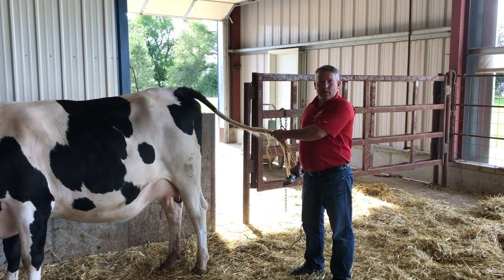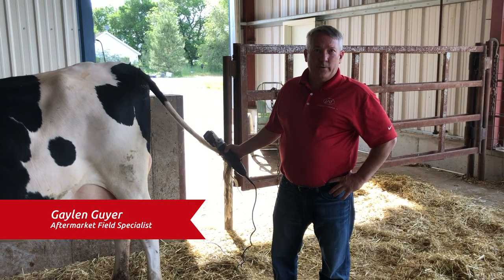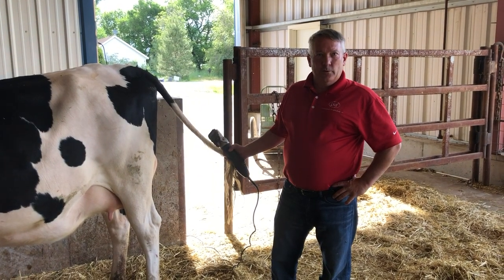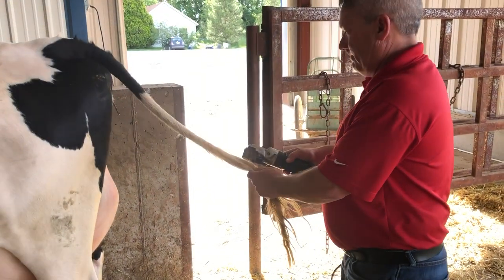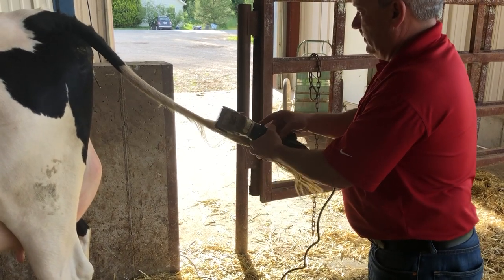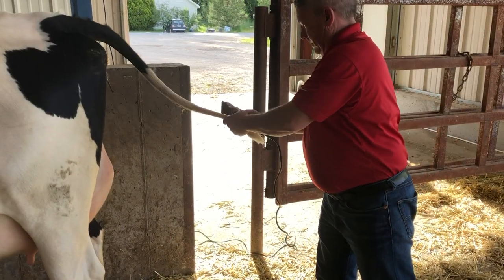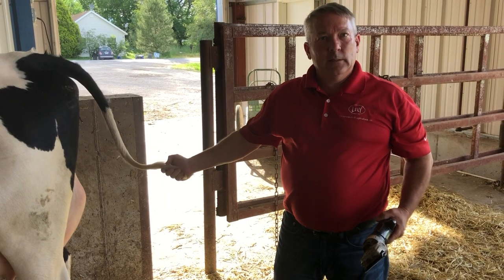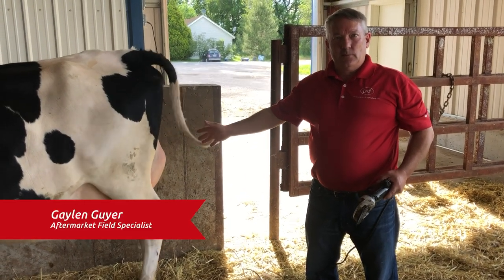How to Trim Dairy Cow Tail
Lely North America's Gaylen Guyer talks tail trimming and how to eliminate interference for cows in the milking robot, cow brush and more.